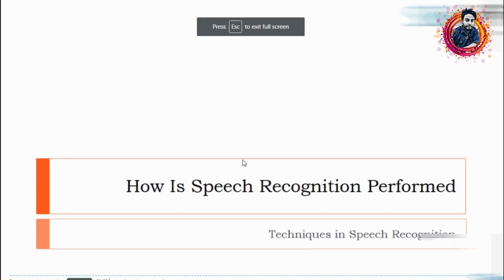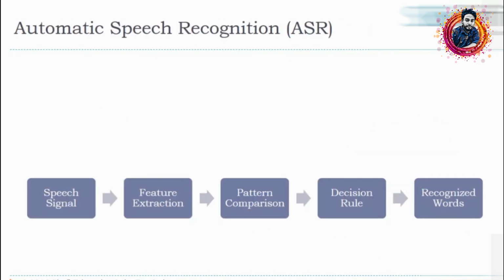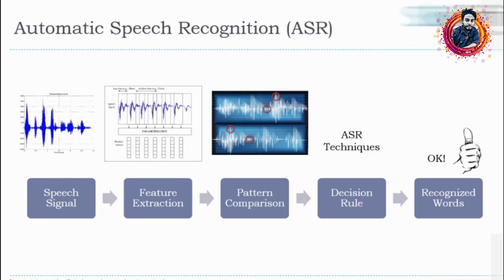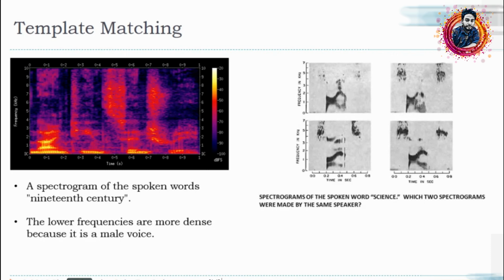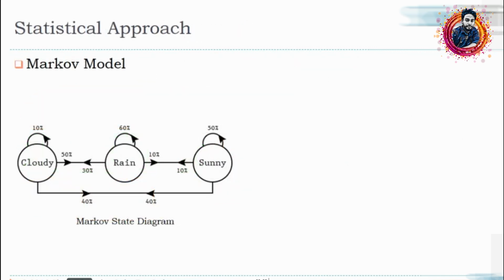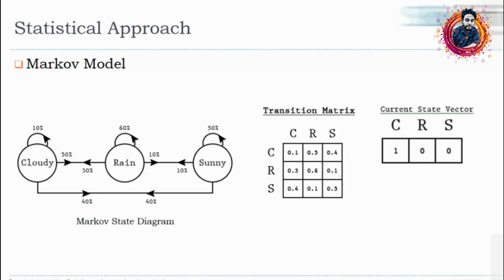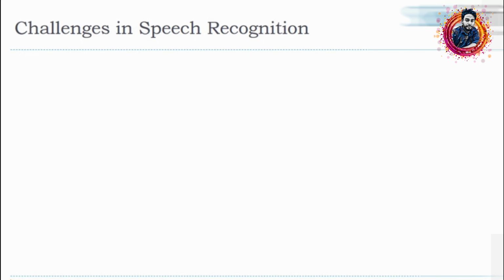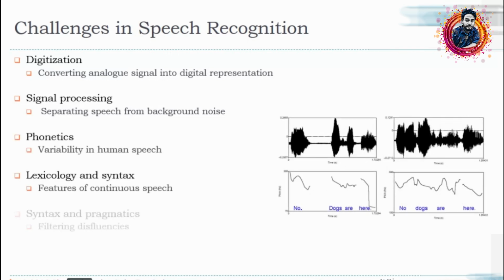HOW TO MAKE ARDUINO VOICE CONTROLLED ROBOT AT HOME || FULL COURSE || PART - 3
Hello, Hi, Namaskar Dosto Mera Naam Sudeep Singh Hai Mai apke liye Technology se related latest videos lata rahta hu...
Dosto Aaj mai apke liye Arduino based Voice controlled robot ka full course leke aya hu aap iski help se 1 kafi acha aur behtar voice control robot bana sakte hai. Mai daily 1 part upload karunga.